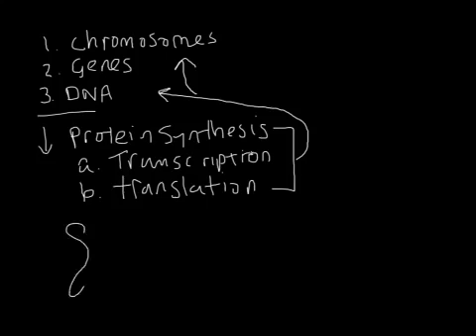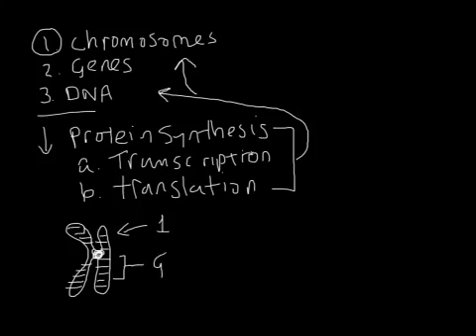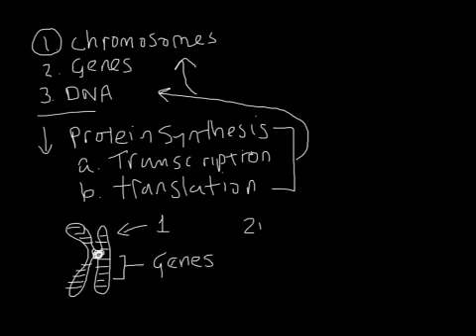Q #1 Differences between chromosomes, genes, and DNA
2 Semester Exam Review Q and A